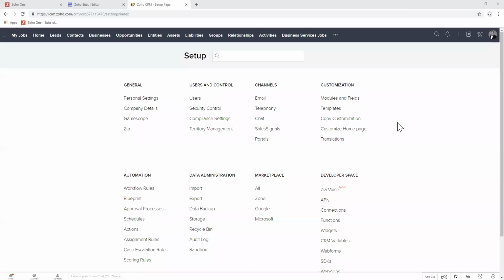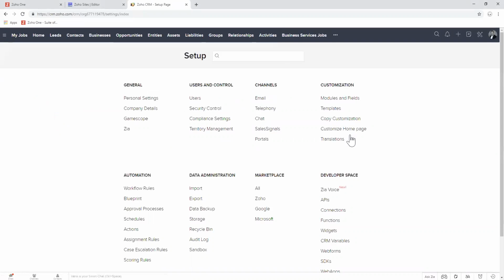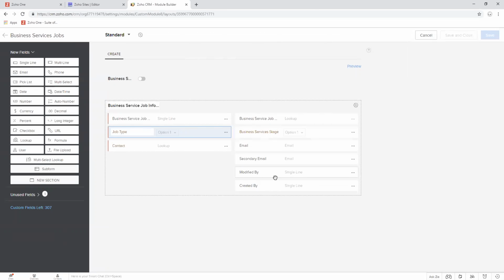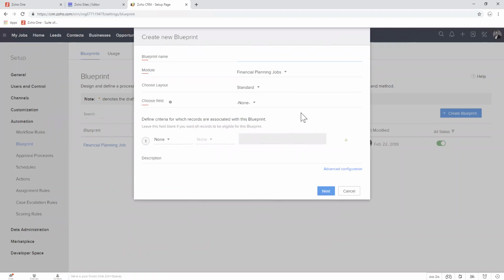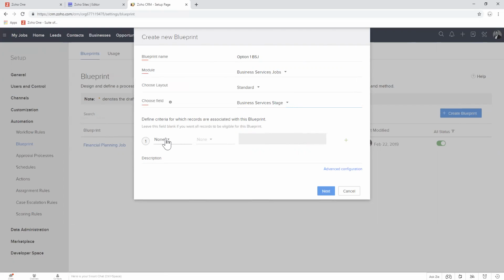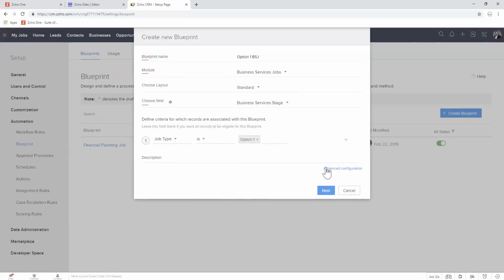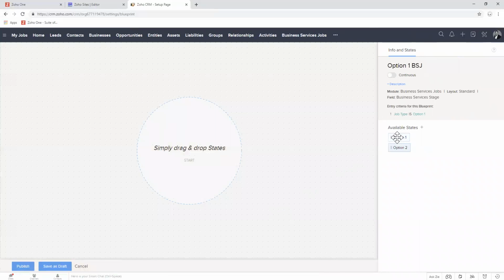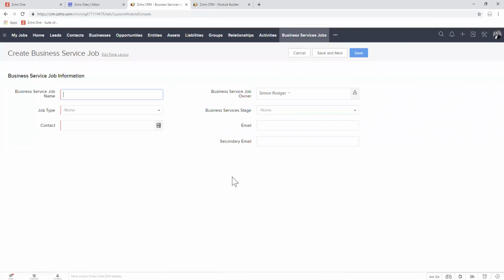Create New Blueprint